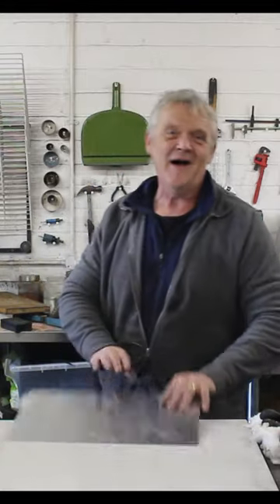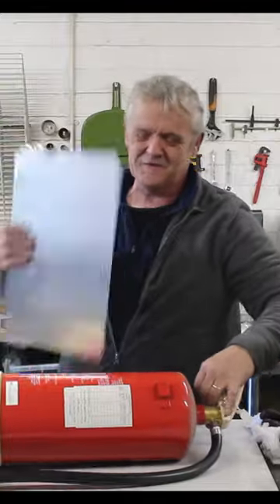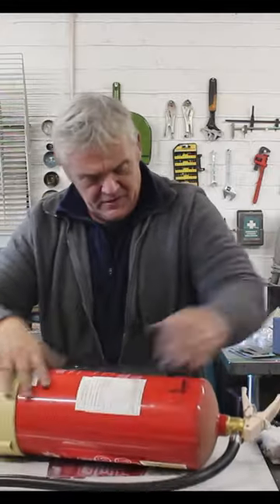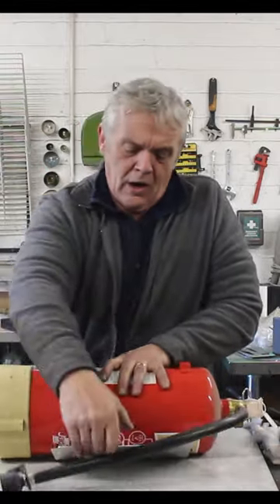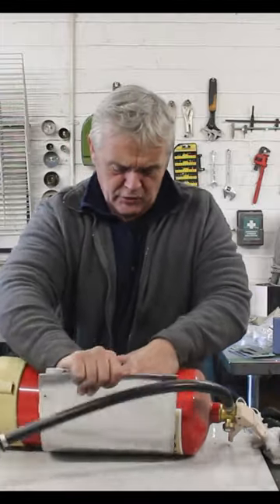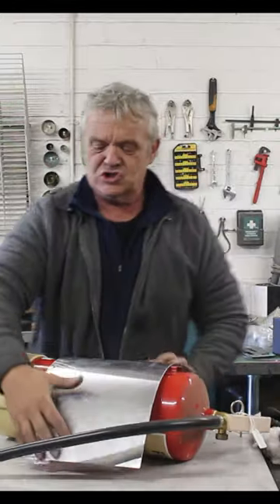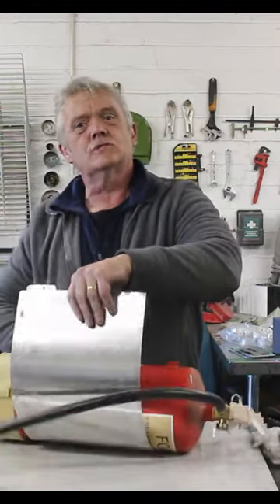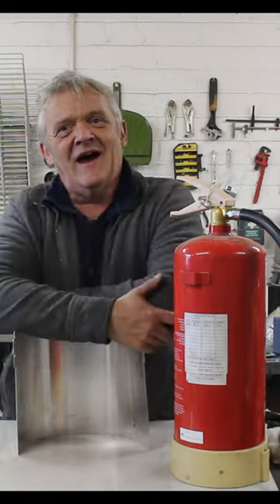Rolling Aluminium Sheet Without Tools